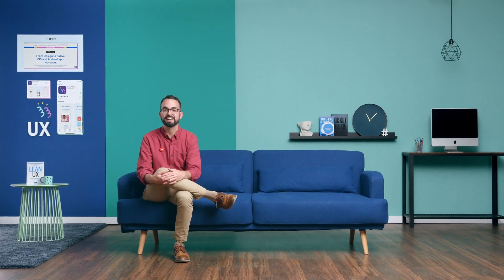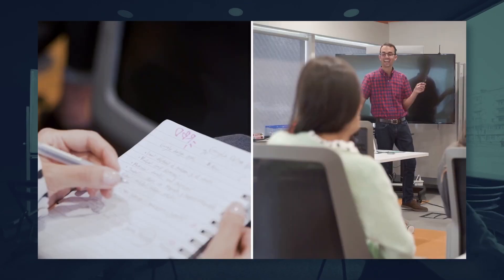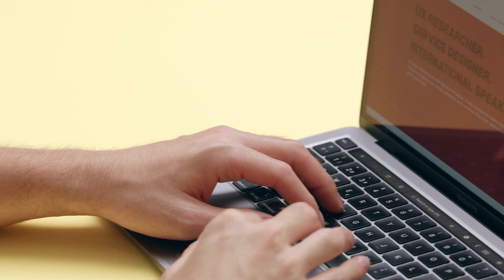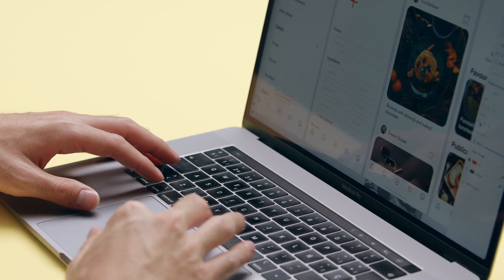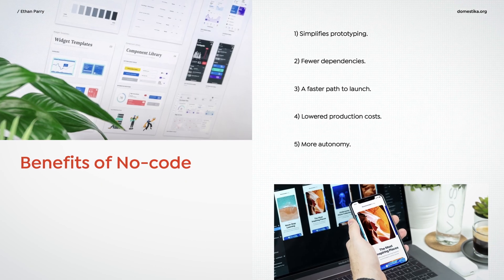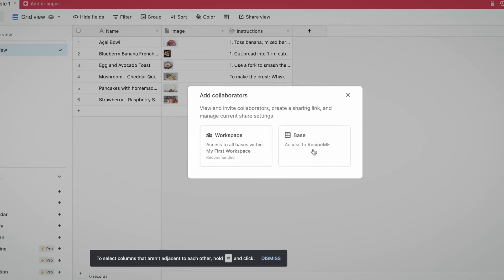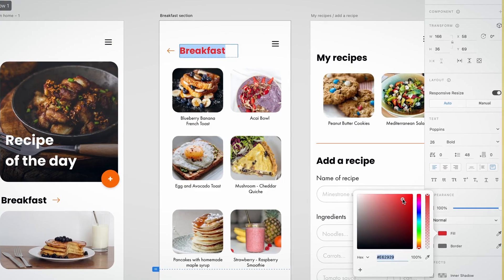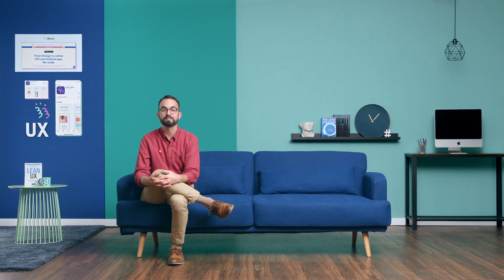No-code App Design with Bravo Studio - Course by Ethan Parry | Domestika English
Learn to bridge the gap between design and development to turn your design prototype into a native app for iOS or Android without the need for code

App design doesn’t have to be complicated. With Bravo Studio, you can create a native iOS or Android app, all without a single line of code. All you need to focus on is the design. Ethan Parry is a UX designer and researcher who has worked for international clients such as Meliá Hotels International, SEAT, and Dunia. He also leads workshops for businesses such as KPMG, Accenture, and El Corte Inglés.

In this online course, he teaches you how to design and publish a native iOS or Android app using Bravo Studio. Learn the step-by-step process for creating a fully-functioning app without the need for code. Ready to make your design prototype a reality?

This is Ethan’s third course with Domestika, in his first two, Introduction to UX Design, and Introduction to Adobe XD, he teaches you other important practices and tools for designing with UX in mind.